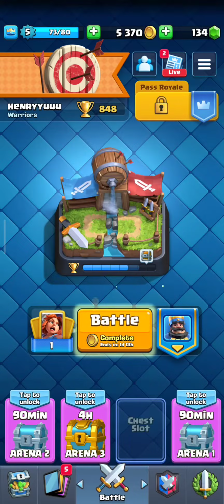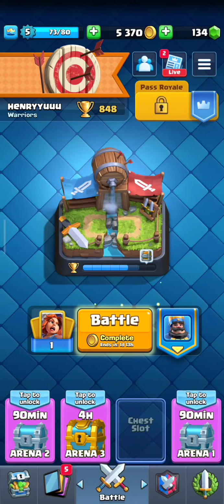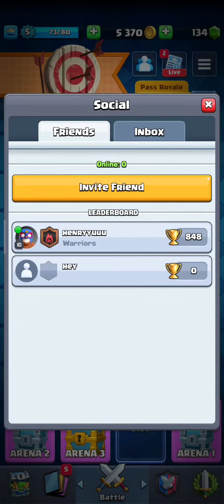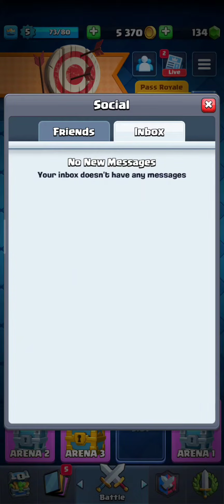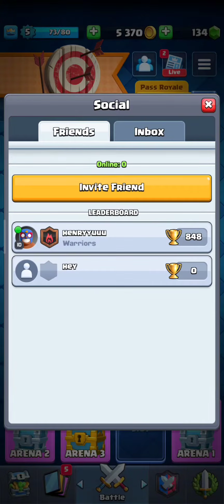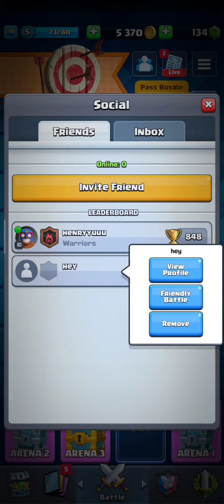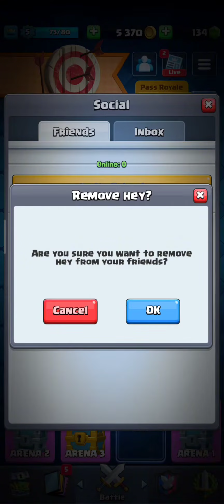HOW TO REMOVE FRIENDS IN CLASH ROYALE NEW UPDATED GUIDE 2024!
⚔️ Want to remove friends in Clash Royale? Whether you're cleaning up your friend list or just want to remove inactive players, this updated 2024 guide will walk you through the simple steps to remove friends in Clash Royale! 🛑

In this video, we’ll show you how to manage your friend list, remove inactive friends, and control who you connect with in the game. Having a well-maintained friend list can help you stay focused on active players and improve your overall Clash Royale experience.

Let’s dive in and learn how to remove friends easily in Clash Royale with this step-by-step tutorial!

🚀 In This Video, You’ll Learn:
🎯 Why Remove Friends in Clash Royale?

Clean up your friend list: Remove inactive, unwanted, or duplicate friends.
Enhance your gameplay experience: Manage who you interact with, participate in Friendly Battles, and join Clan Wars more effectively.
Control notifications: Minimize unnecessary invites or in-game distractions by managing your friends list.
🛠️ How to Remove Friends in Clash Royale (Step-by-Step):
Follow these easy steps to remove a friend in Clash Royale:

Step 1: Open the Friends tab from the home screen.
Step 2: Tap on the Friends List.
Step 3: Find the friend you want to remove and click on their profile.
Step 4: Look for the "Remove" button (it may appear as an option under the player’s profile).
Step 5: Confirm your decision to remove the friend and clear them from your list.
💡 Additional Tips for Managing Your Friends List:

How to send friend requests to active players or new friends you meet in battles.
Ways to block or mute friends if you don’t want to remove them entirely but wish to silence their notifications or messages.
Who to keep on your friends list: Focus on active players for Friendly Battles and Clan Wars participation.
💬 What Happens When You Remove a Friend in Clash Royale?:

Your friend won’t be notified that you’ve removed them.
They’ll still be able to invite you to battles, but they won’t appear in your Friends List.
You can re-add them at any time if you wish to reconnect.
❗ What to Keep in Mind When Removing Friends:

No hard feelings: It’s just a game, and your friend won’t know unless you tell them.
Removing a friend won’t impact your rankings or game progress.
You can always re-add them by sending a new friend request.
Updated for 2024: Get the latest method for removing friends in Clash Royale with an easy-to-follow, step-by-step guide.
Organize your friend list: Learn how to manage your friends, making your Clash Royale experience more enjoyable.
Time-saving: Learn how to declutter your friends list and focus on active players and strategic gameplay.

💬 Join the Discussion:
Have you recently cleaned up your Clash Royale friends list? How did it improve your gameplay?
Are there other friend management tips you’d like to share with the community? Drop them in the comments!